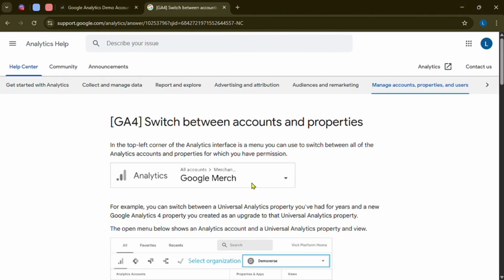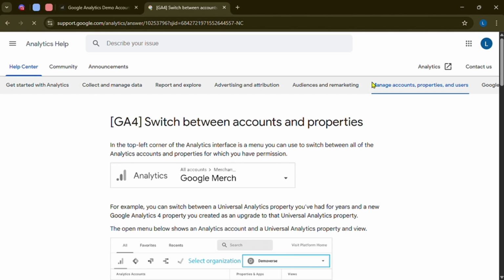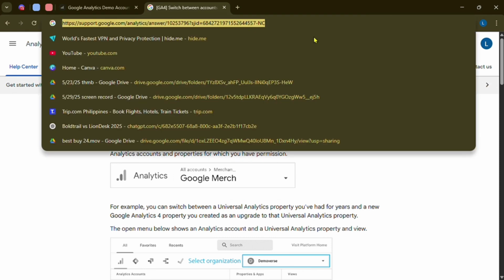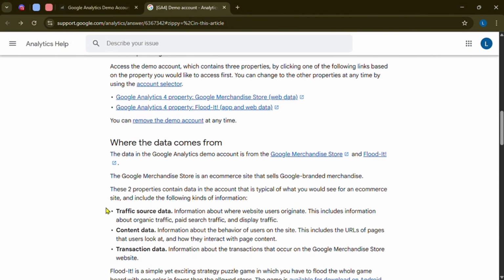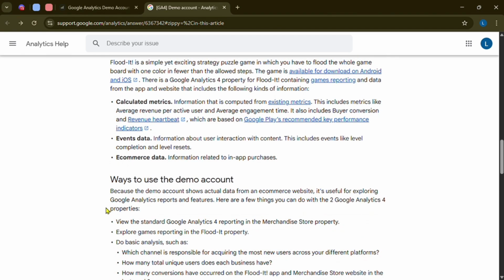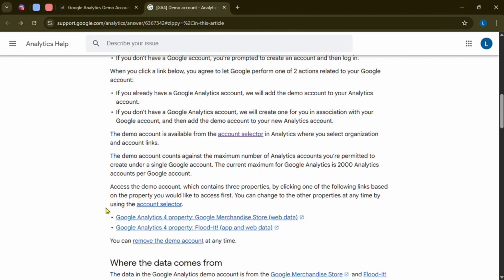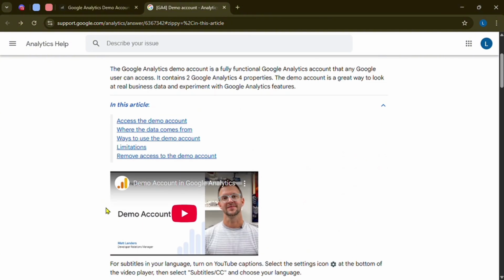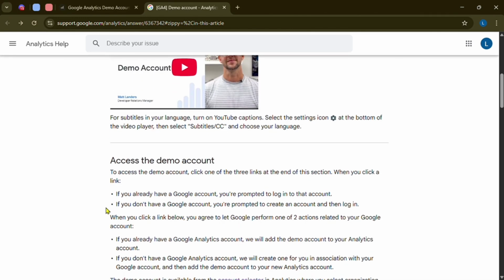How To Access A Google Analytics Demo Account (Full Guide) 2026!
💡 Want To Practice Google Analytics Without A Live Website? This 2026 Guide Shows You How To Access Google’s Official GA4 Demo Account & Start Learning Instantly!

✅ What You’ll Learn:

🟣 How To Access The GA4 Demo Property (No Setup Needed)
🟣 Overview Of Data Types, Reports & Interface
🟣 Explore Real E-Commerce Data For Hands-On Practice
🟣 GA4 Features: Events, Conversions, Traffic Insights
🟣 Bonus: Tips To Practice Goals, Funnels & Report Customization

⚡ Takeaway: Whether You’re Studying, Practicing Or Preparing For Certification — This Free Demo Account Will Help You Master GA4 In 2026